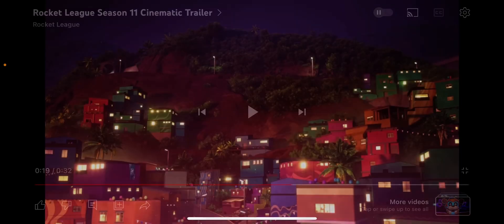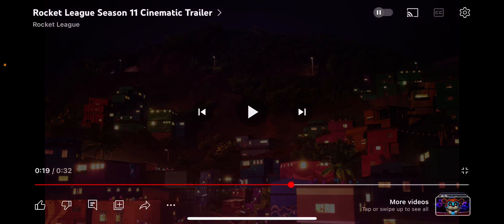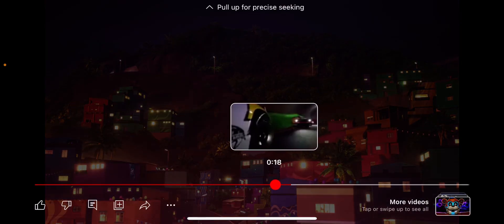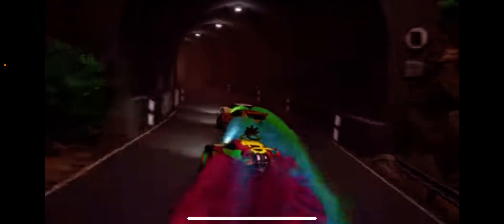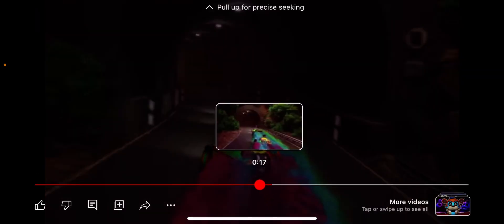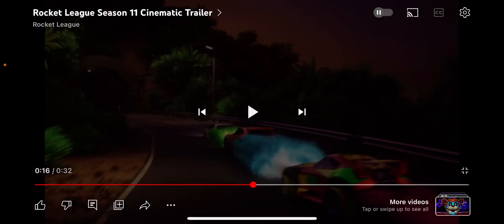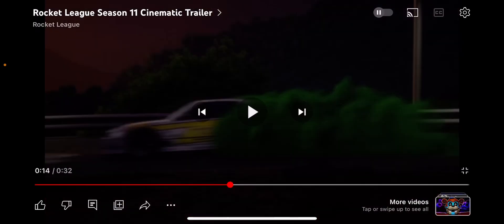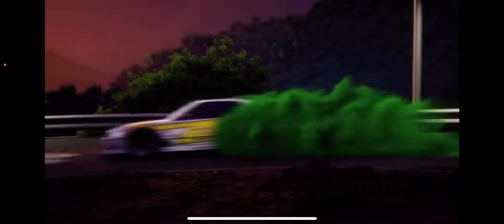Season 11 Rocket League Is Coming!!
Welcome to my video! Today I will reacting and showing you the teaser trailer for Season 11 in Rocket League!